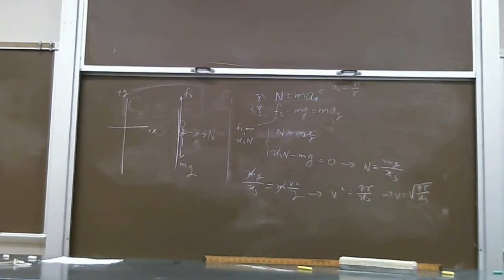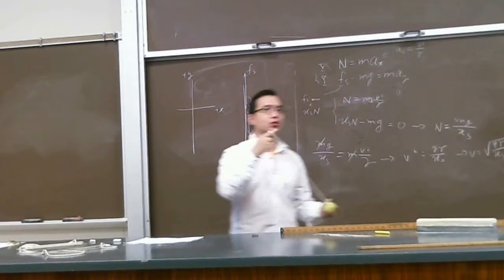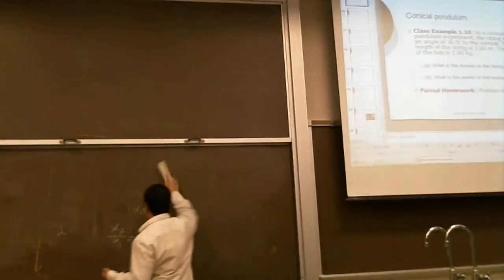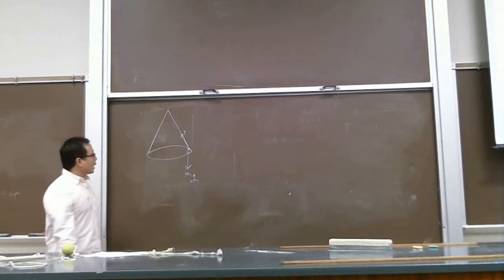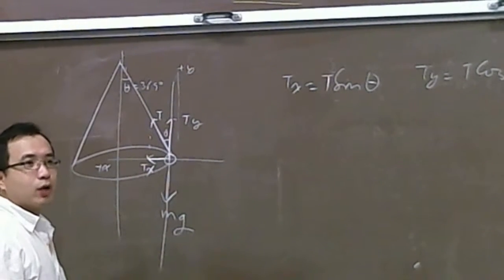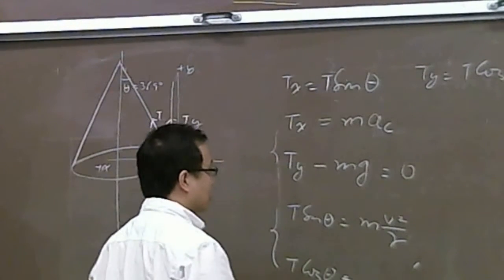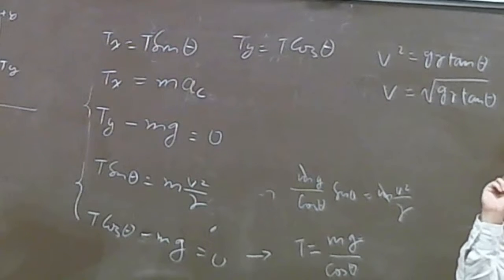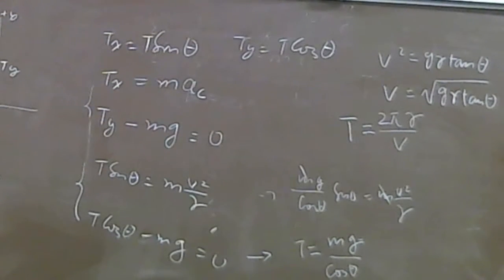Feb 6th 2012 Class Example 1 10, Conical Pendulum